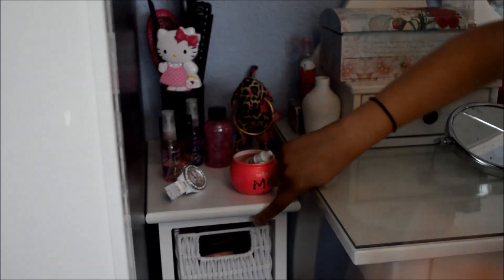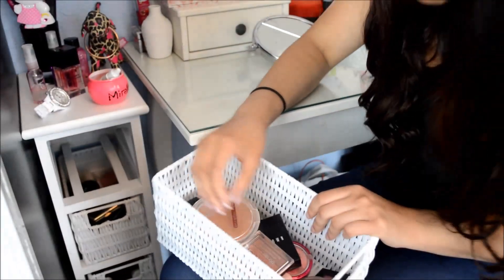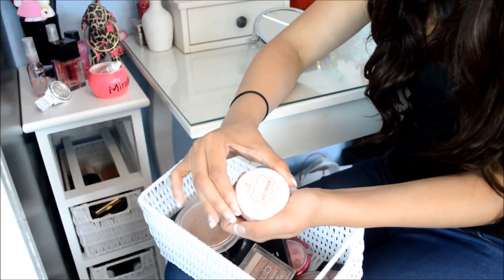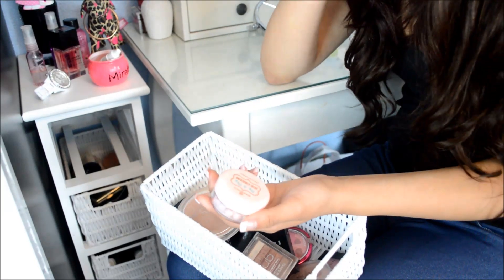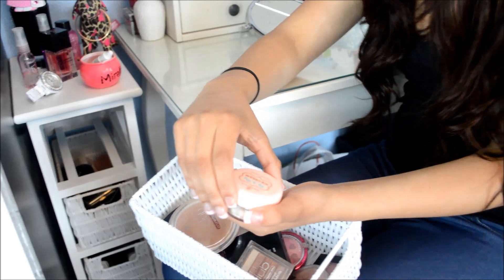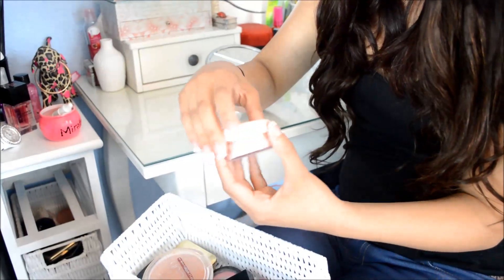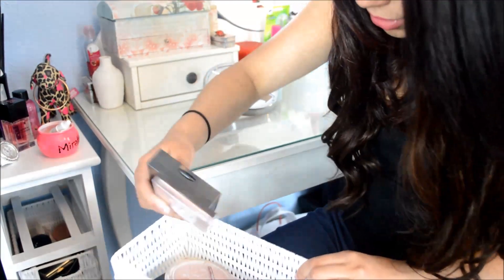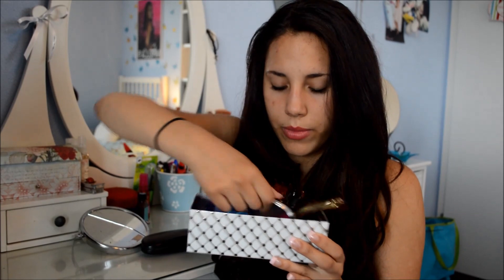Make Up Collection / Vanity Tour !!!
Hi my lovely friends lol I had to reupload this cuz my editing failed ^^ well here it is again and thumbs up if you liked it :)

LOVE YOU

mirellalicous

miley_love_mimi

I do also have a STARDOLL my username is fariba_fan